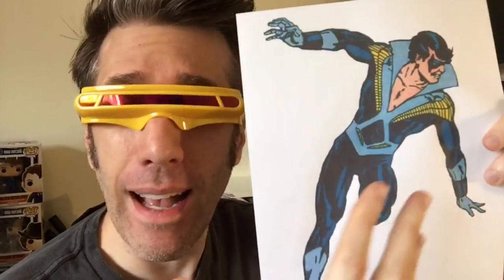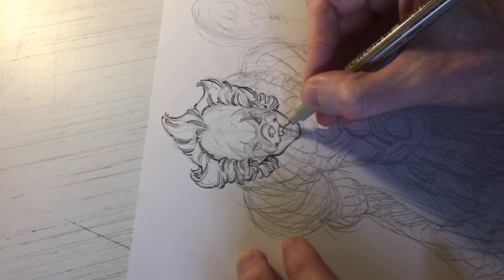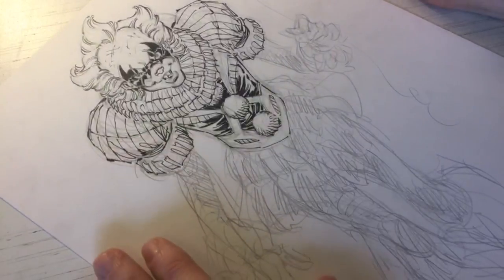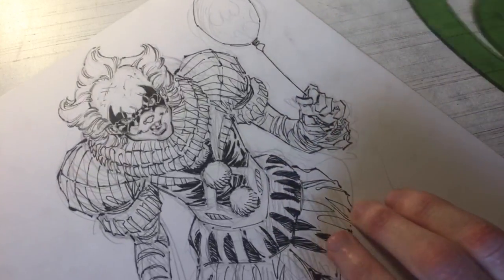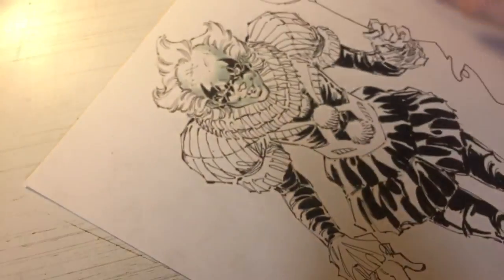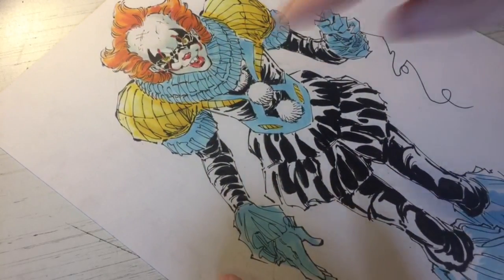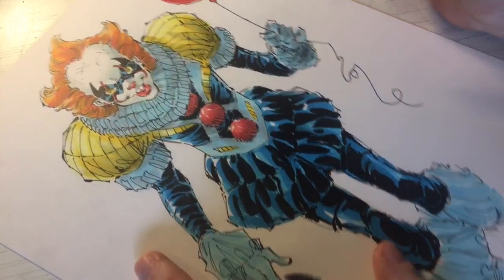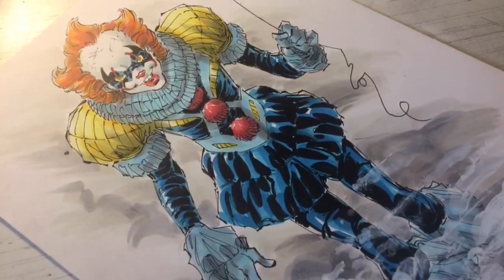Todd Nauck Character Mash-Up Challenge 5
Comic artist, Todd Nauck, is challenged by his Facebook fan page followers to mash-up two different characters: a comic hero, Nightwing and a monster, Pennywise.

This video was originally broadcast on Facebook on Oct 31, 2017.